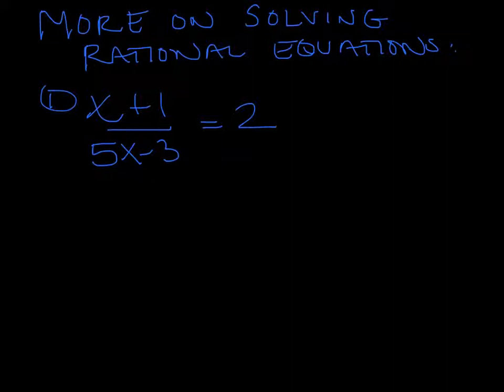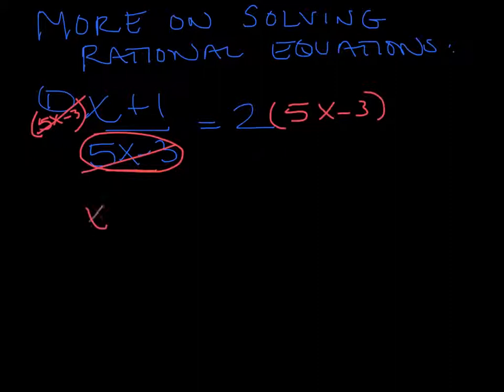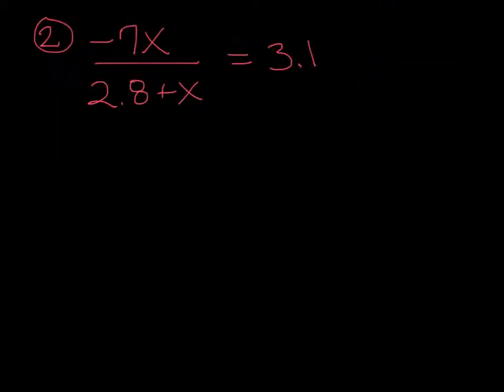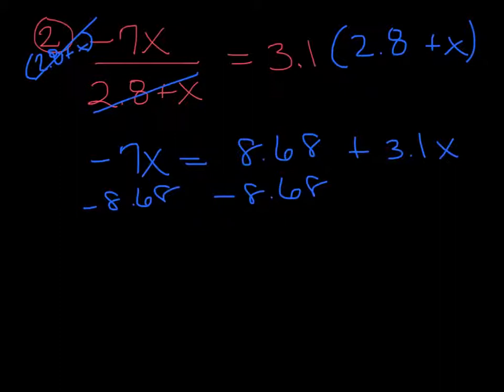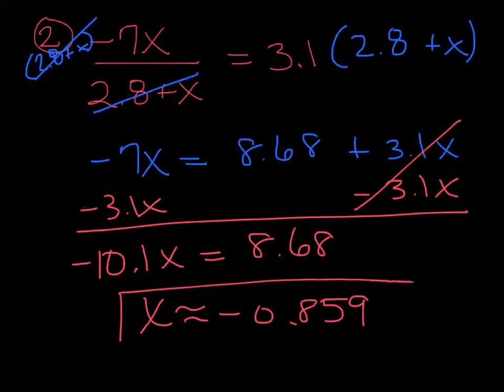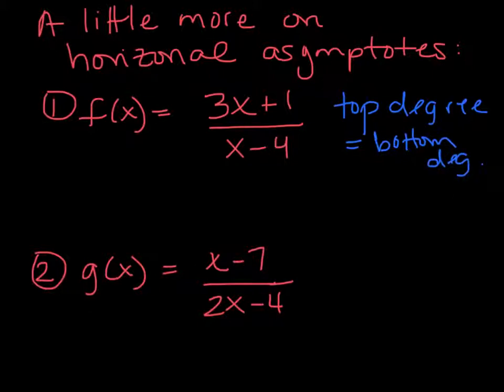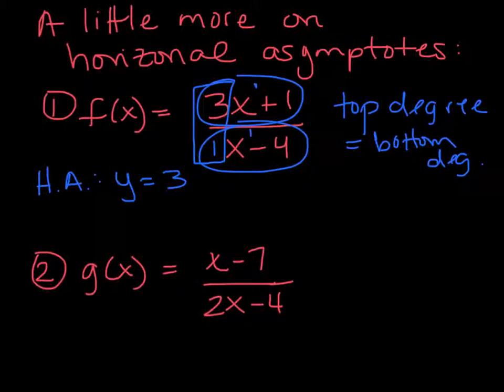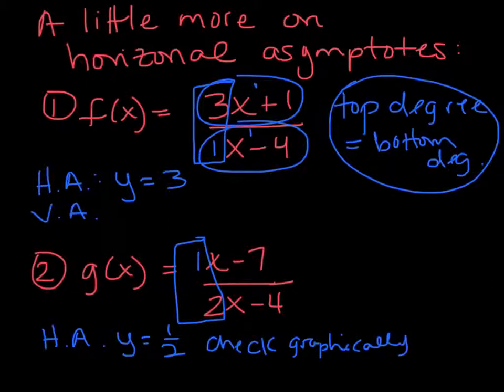solving rational equations examples